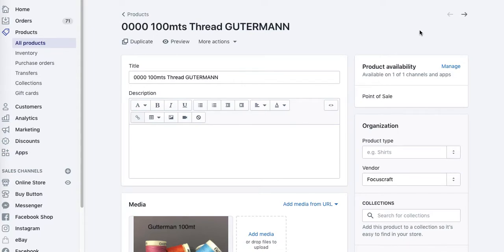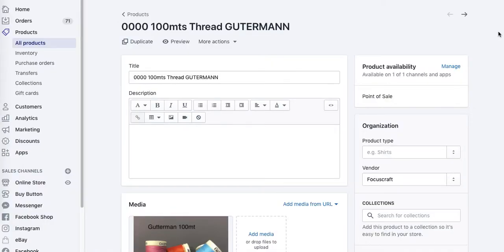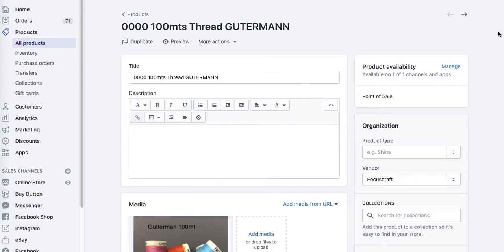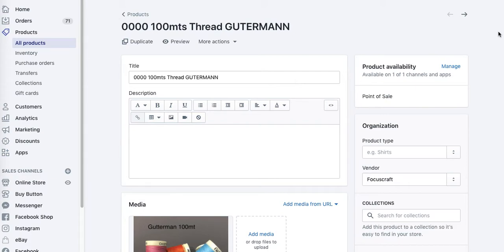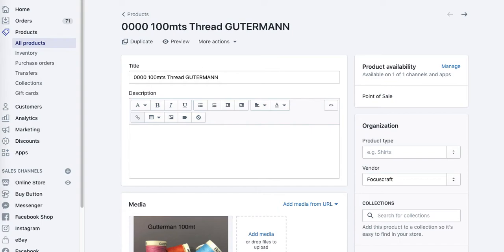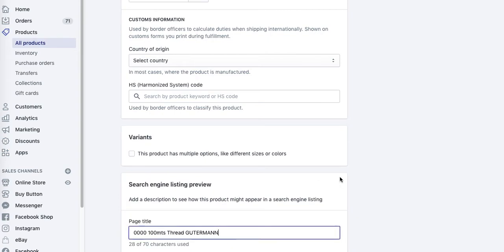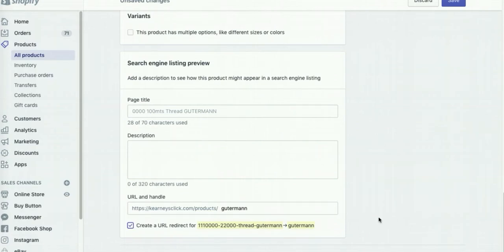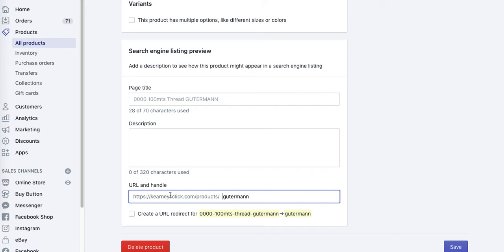Shopify URL Change [HOW TO EDIT SHOPIFY URL] to avoid 404 error pages and broken links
Google loves short URLs - but how to edit your Shopify URLs without broken links and 404 pages? This video will show you how to set up Shopify URL redirect and optimizie your "slug" section of each link without nasty broken links. Watch now!

Learn how to run an insanely profitable Shopify store. Over 200 in-depth videos by Shopify Expert will guide you from A to Z of selling online.

This video is created for you by Shopify SEO expert Rock Paper Copy. We are accredited Shopify Expert and Bigcommerce Partner.